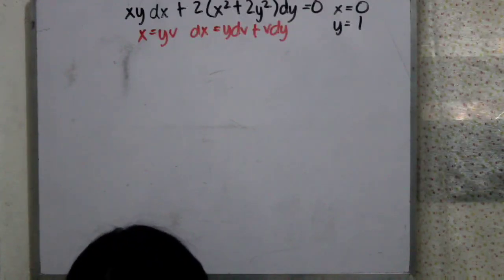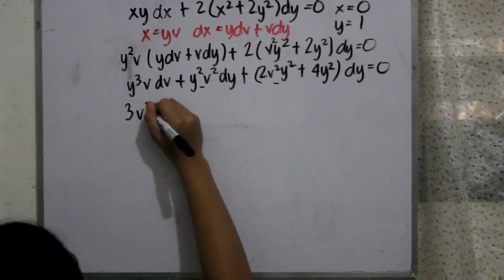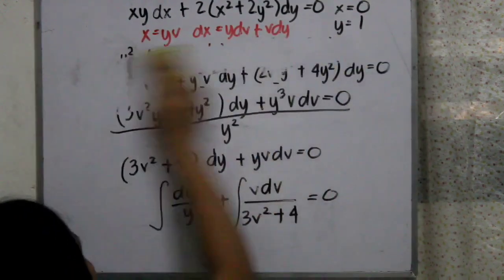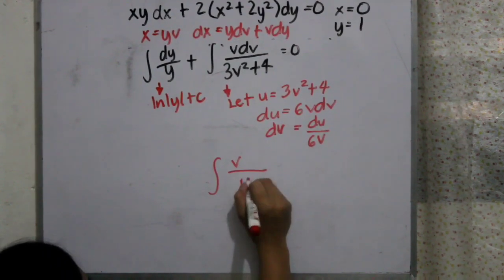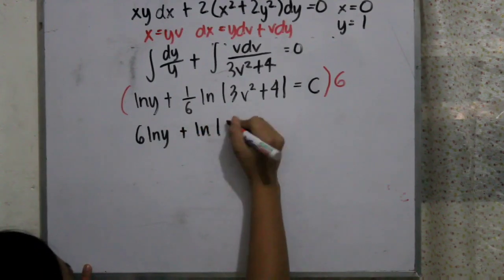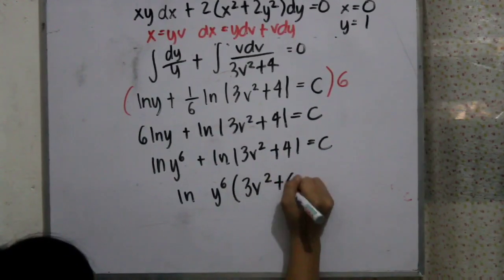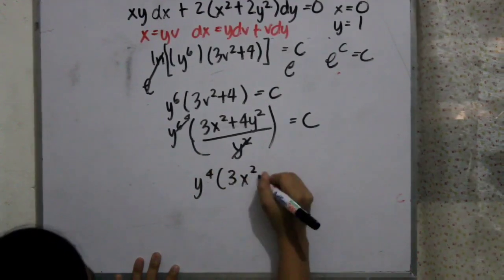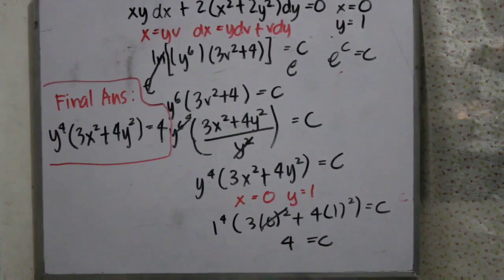Homogenous differential equation xydx+2(x²+2y²)=0 ; x=0, y=1